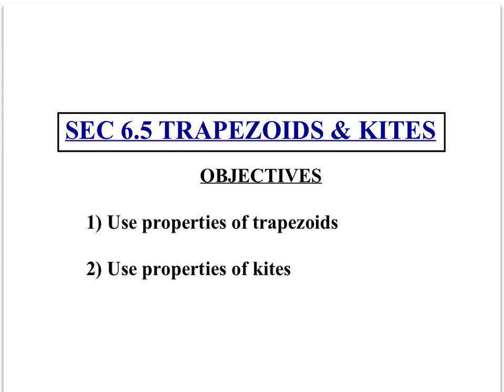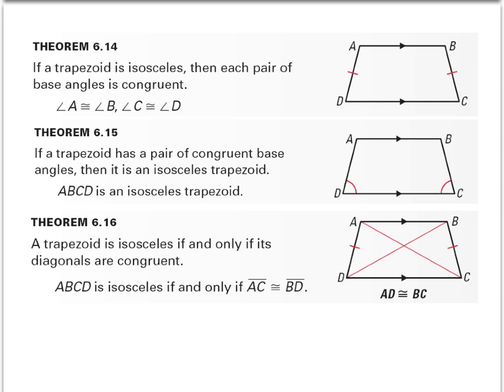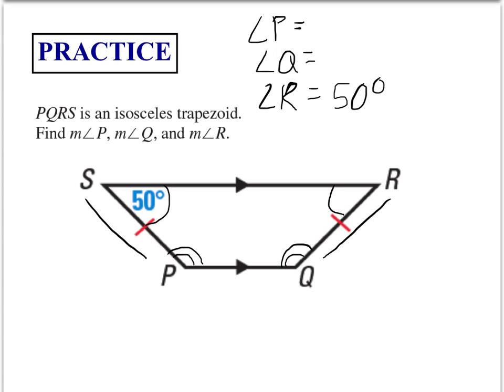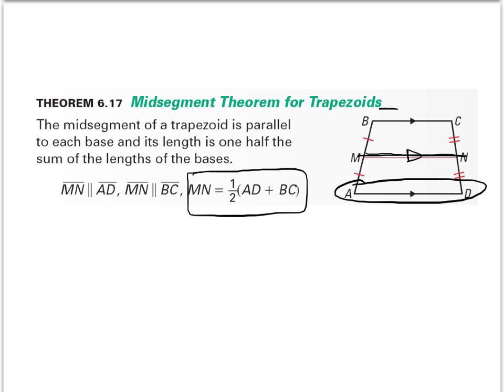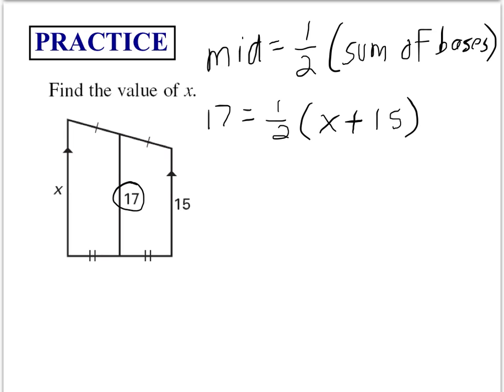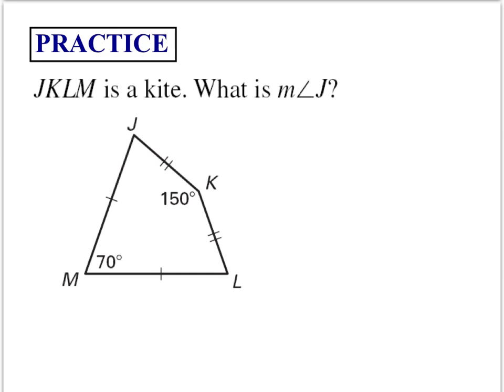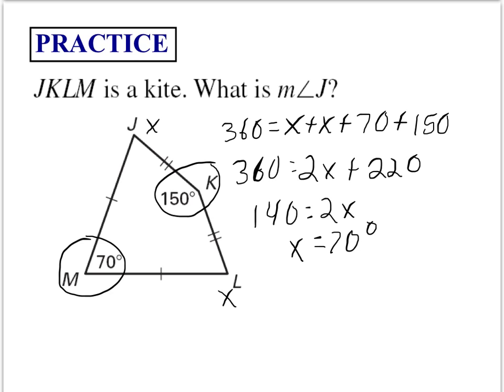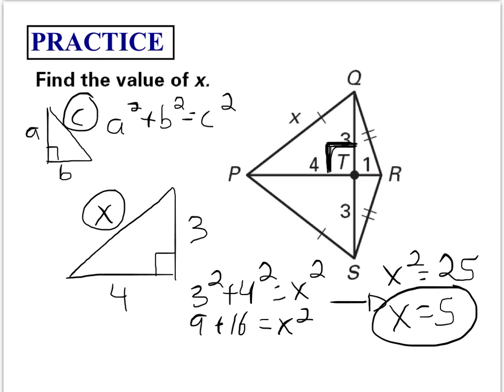6.5 - Trapezoid and Kites